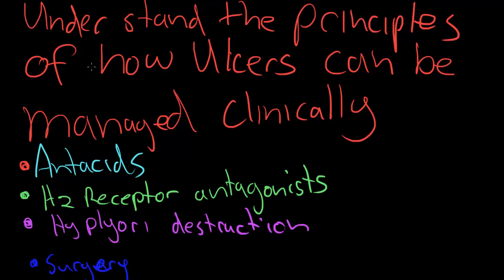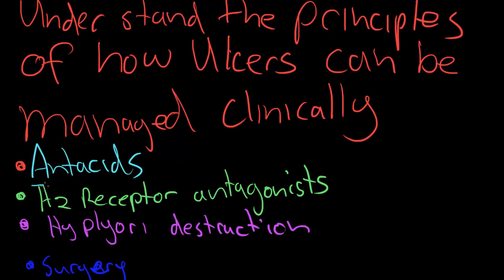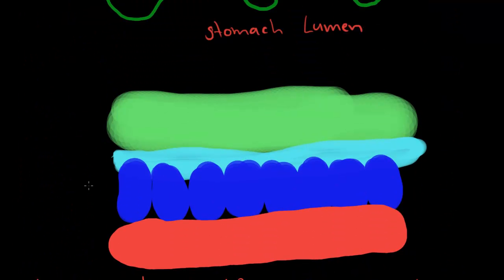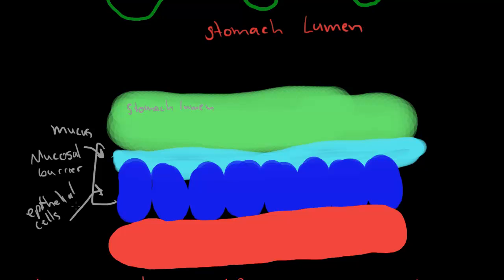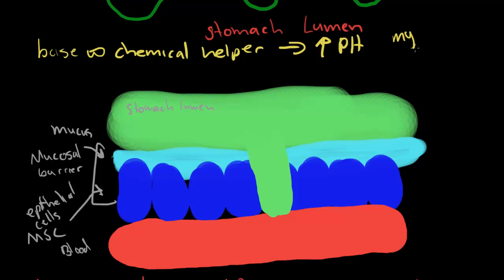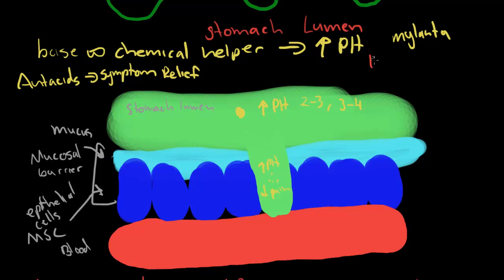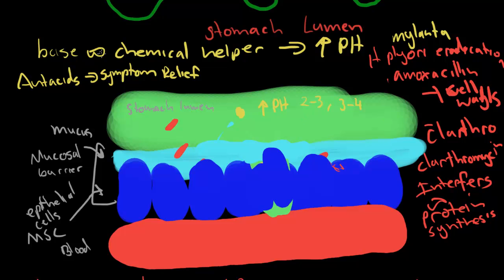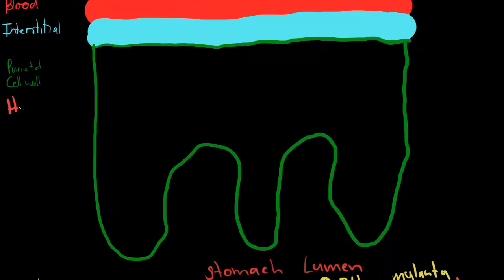Understand the principles of how ulcers can be managed clinically.mp4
This video is my response to
"Understand the principles of how ulcers can be managed clinically.
Clinical management strategies for controlling ulcers will be identified and the rationale for their effectiveness will be understood. These include antacids, H2 receptor antagonists, acid pump inhibitors, H. pylori eradication and surgical approaches (the last in only the most intractable cases)"

*notes - This  is a less formal video than usual and is also a bit more "crude/simplistic" - please let me know what you think, better or worse?

Also there is also a noisy bird in the background (quiet for hours until im making a video)

NGP